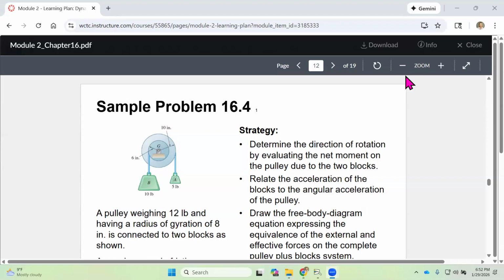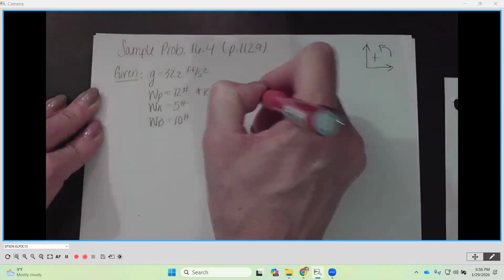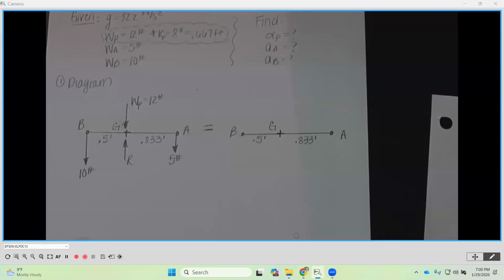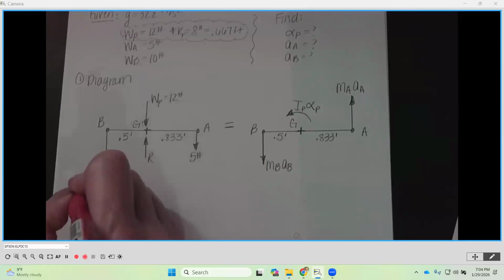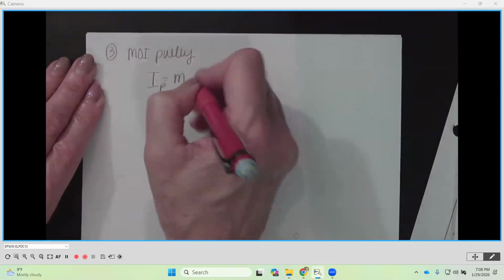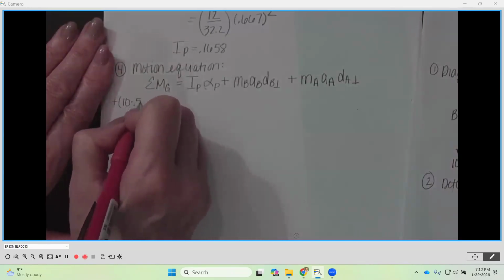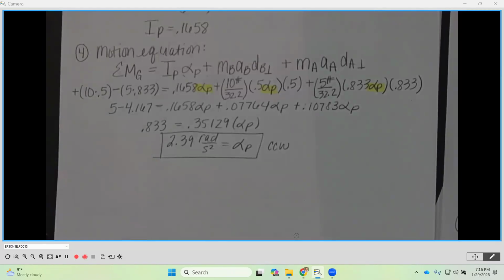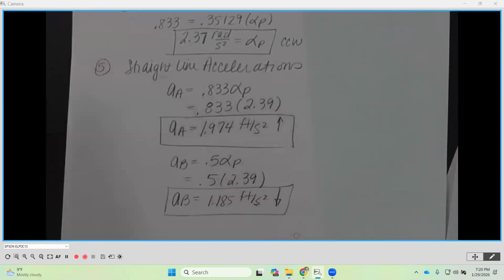WCTC Dynamics Mod2 Part5 SampleProb16 4